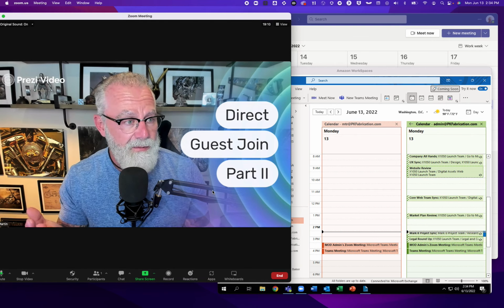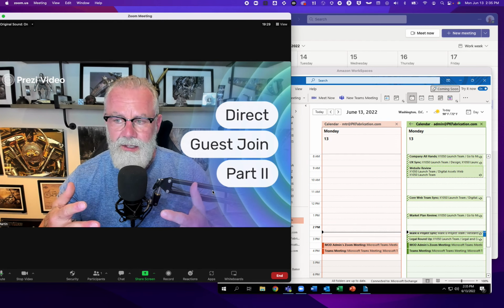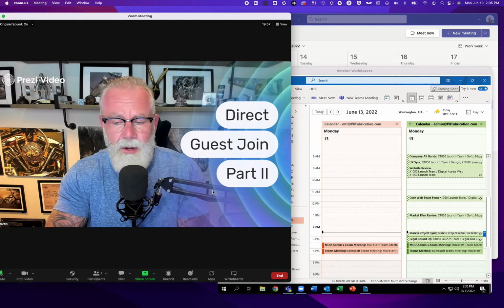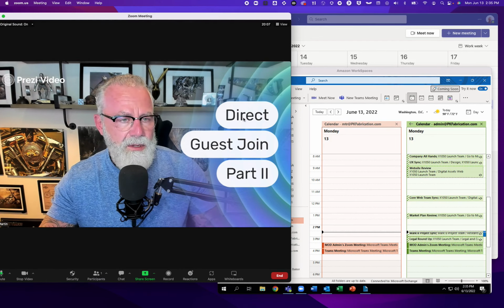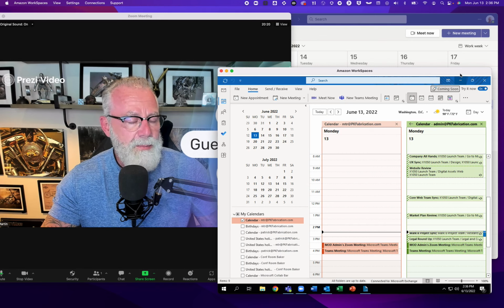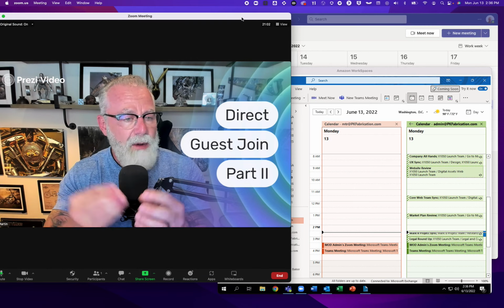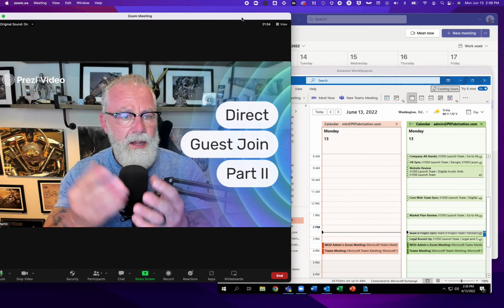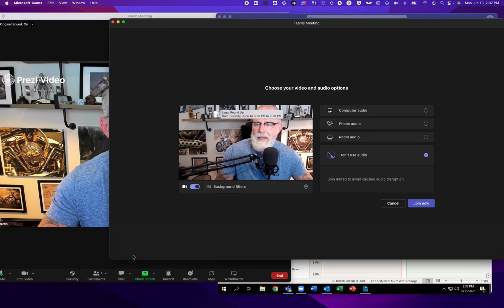Join Microsoft Teams meetings from Zoom!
Part II

Direct Guest Join is the ability for Zoom Rooms to be able to join a Microsoft Teams Meeting and for Teams Rooms to join Zoom Meetings.

Watch this demo as I show you the experience of what an end user would see if they walked into a Zoom Room to join a Microsoft Teams
Meeting.